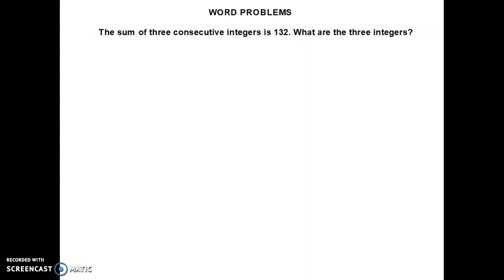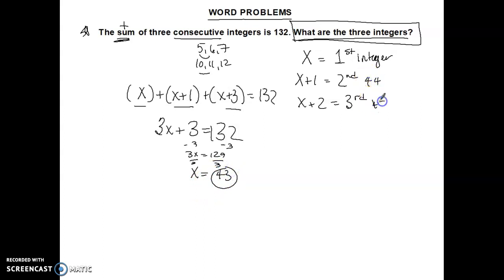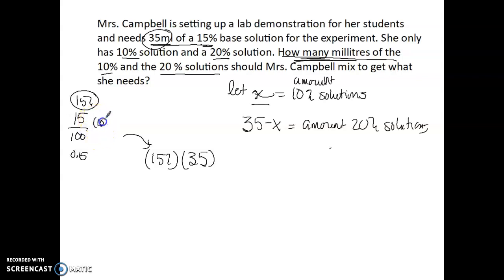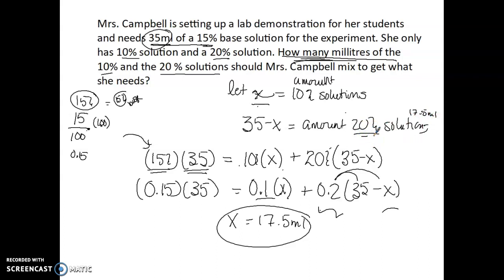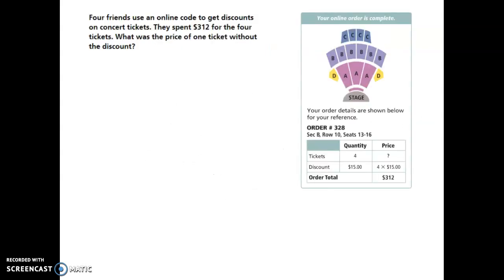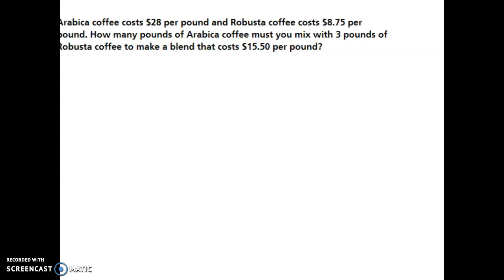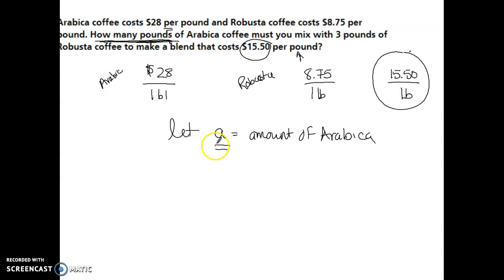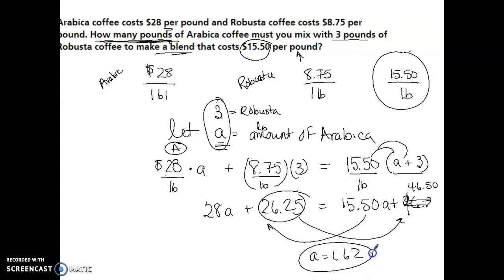Setting up linear word problems